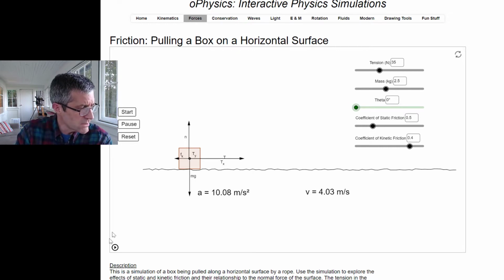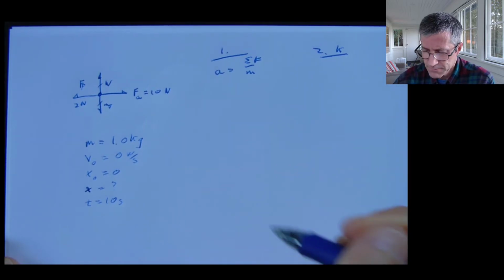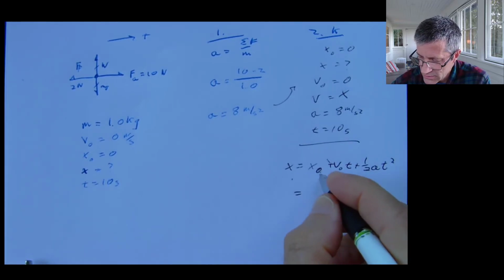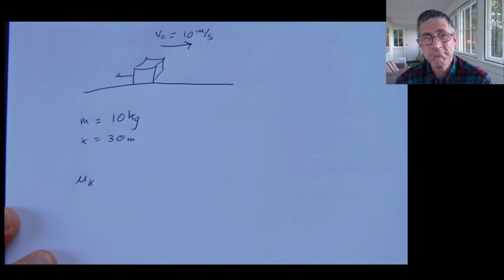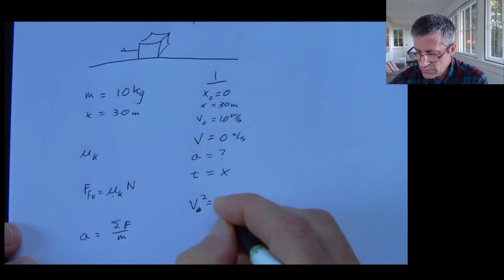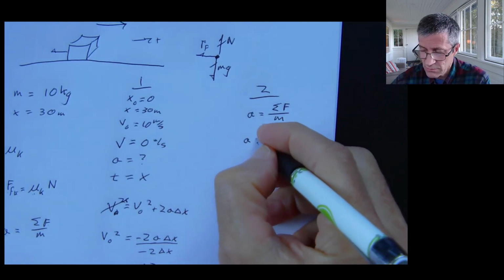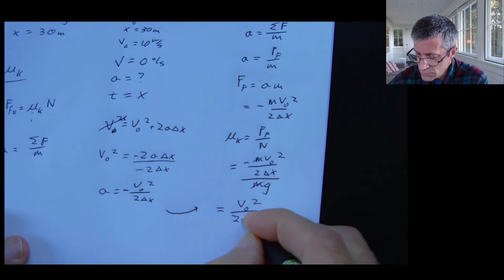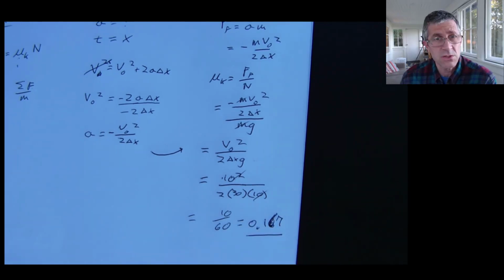Physics Examples Connecting Forces to Motion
Two example problems of connecting dynamics and kinematics equations.